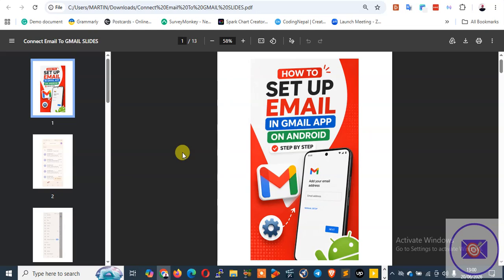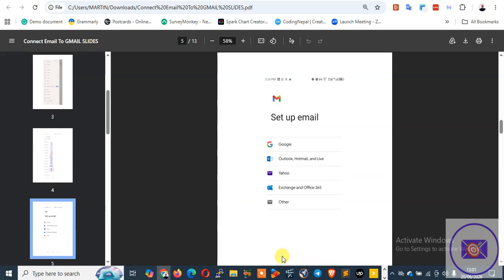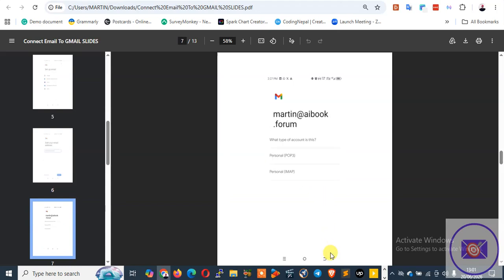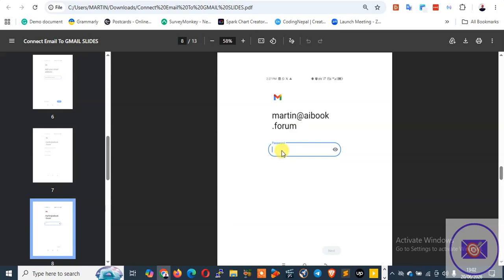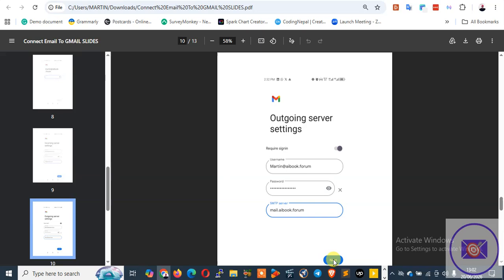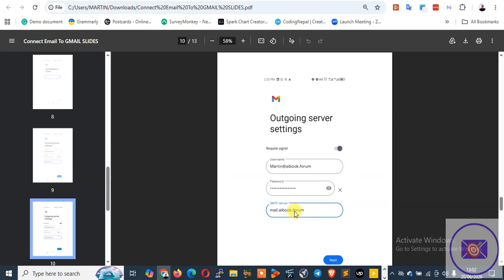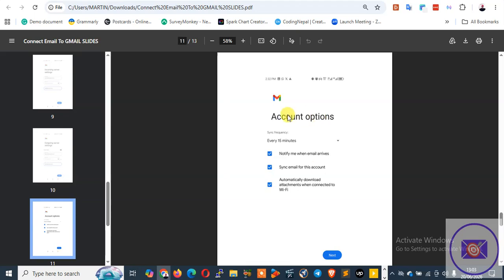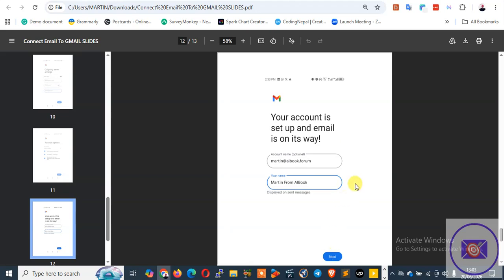How To Add Business Email To Gmail - Add Email To Gmail App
Learn how to add an email account to the Gmail app on Android in just a few simple steps. Whether you want to add a Gmail account, Outlook email, Yahoo Mail, Hotmail, or a work email, this quick tutorial will show you exactly how to do it.

In this YouTube  tutorial, you'll learn:
✅ How to add another email account to Gmail
✅ How to set up email on the Gmail Android app
✅ How to manage multiple email accounts in Gmail
✅ How to add Outlook, Yahoo, or custom email accounts to Gmail